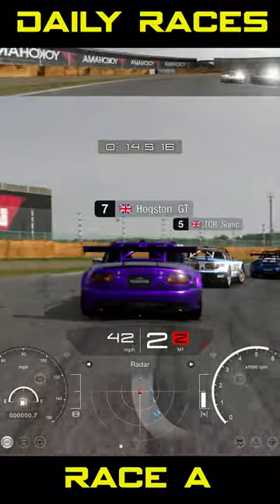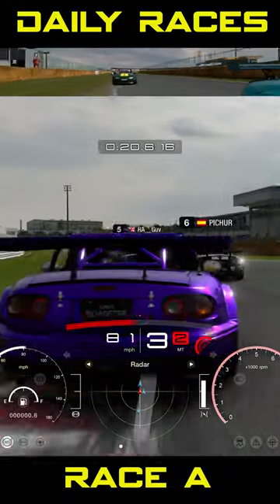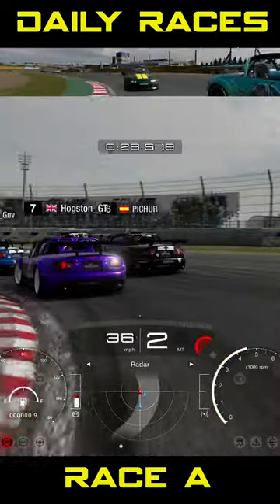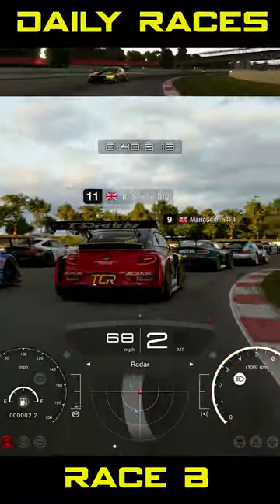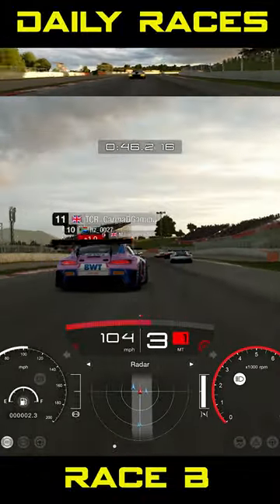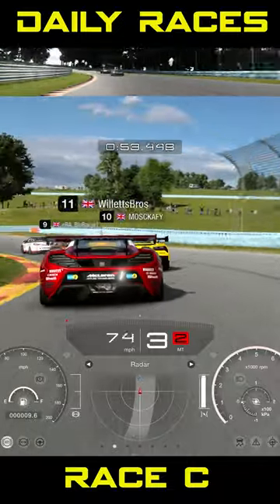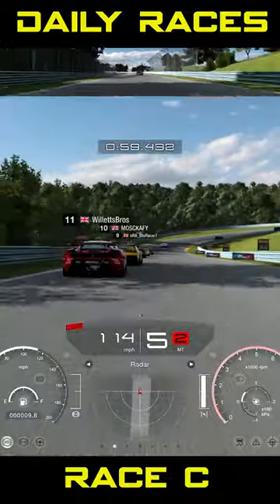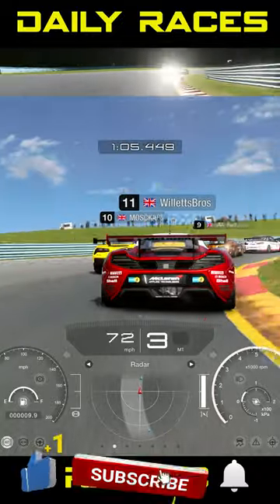TOURING CARS!!! No Chicane and VERY close RACING!...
My LIVE Reactions don't represent my overall view... I always reflect watching replays. Shorts show my LIVE reaction and as such you see the emotion at the time. You can always check the full video out for more analysis.